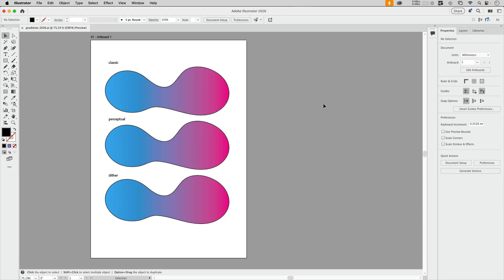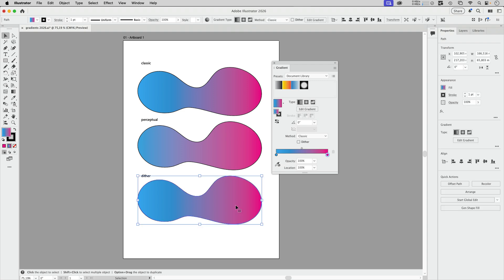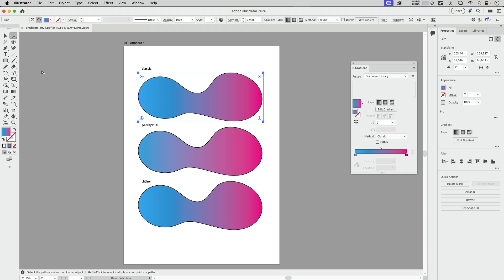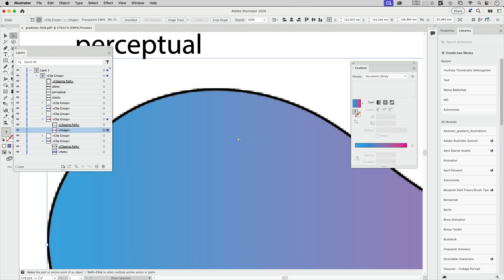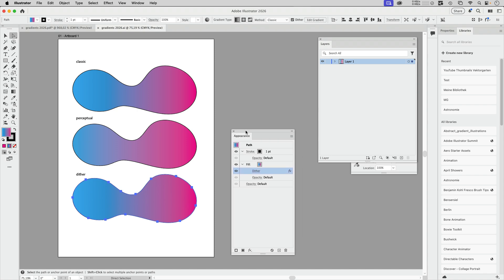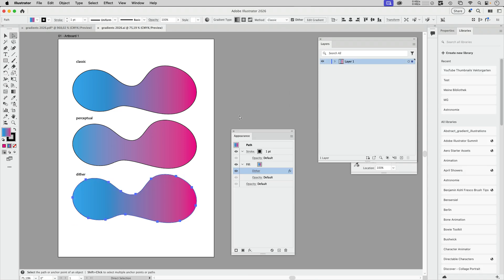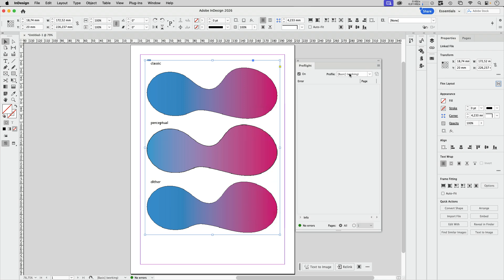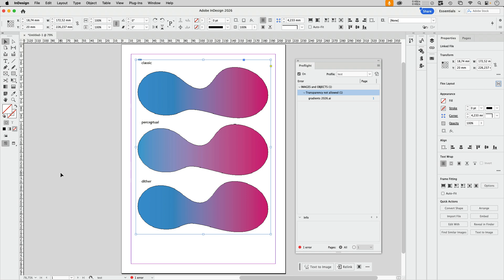Caution When Using Illustrator 2026 New Gradient Options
The options perceptual gradient and dithering help solve a lot of peoples' issues. But they need to be used with caution. Let's take a look at some preflights.